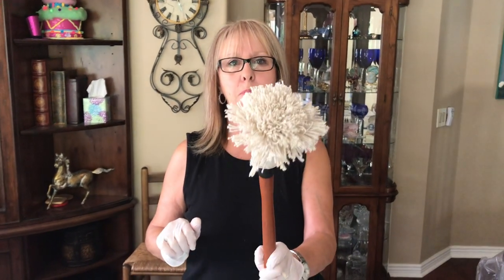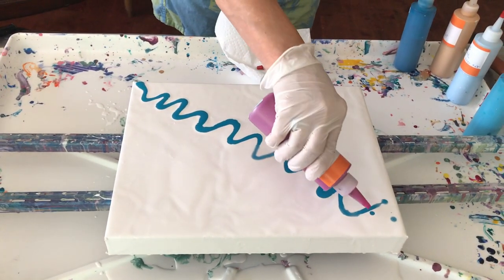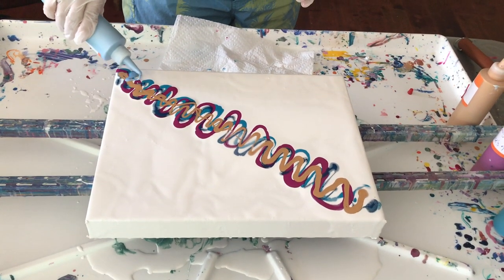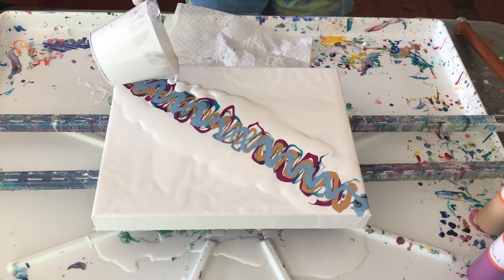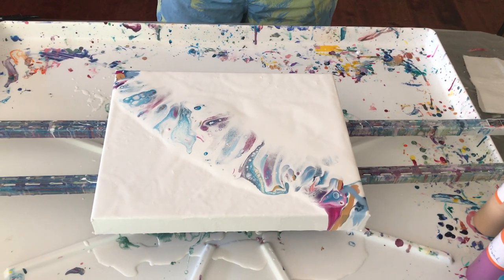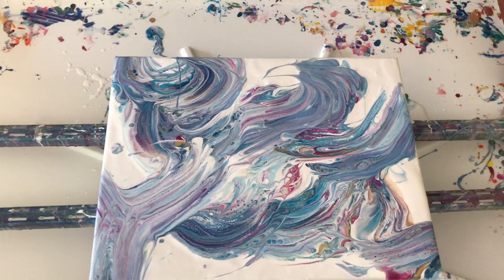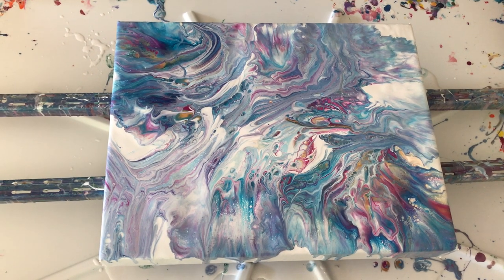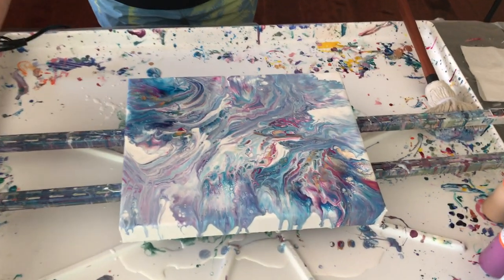#40 BBQ Basting Mop Swish Paint Pour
In this video I used a BBQ Basting mop to swish the paint pour. I love the result.

Colors used:
Rouge by Masters Touch
Old Gold by Artist Loft
Greenish Blue by Amsterdam
Turquoise by Artist Loft
Metallic Sky Blue by Deco Art

Kathleen Miller